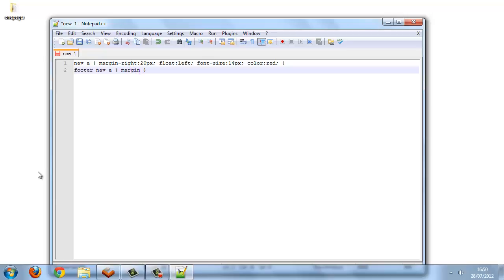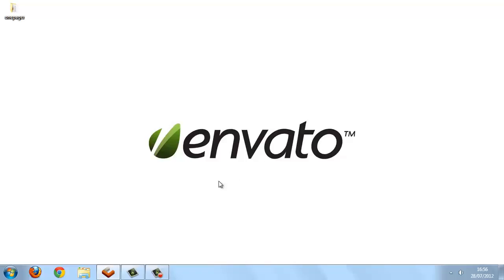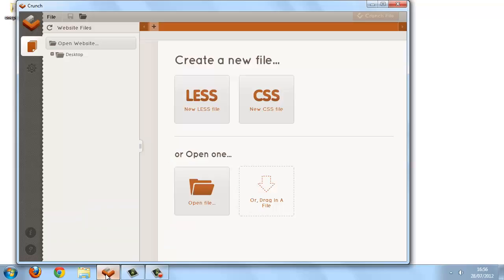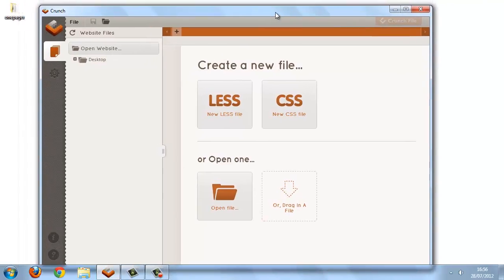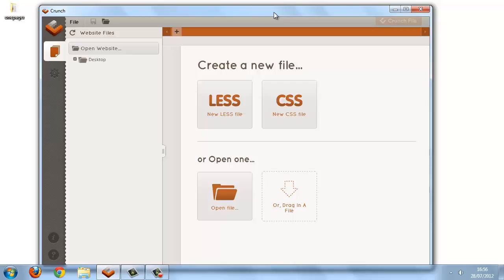01 Part 1